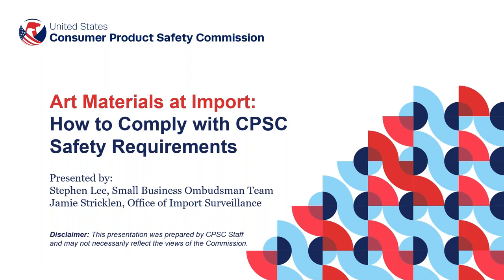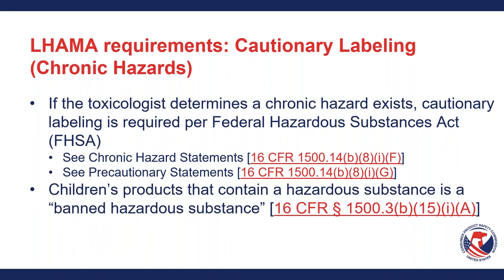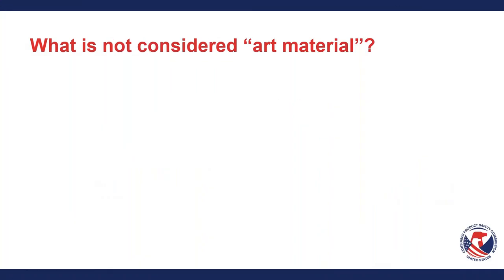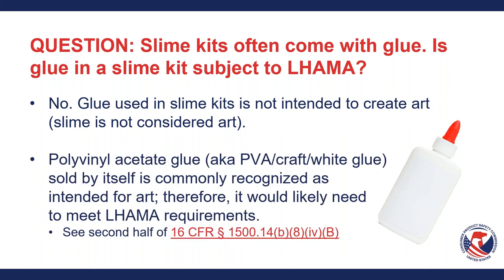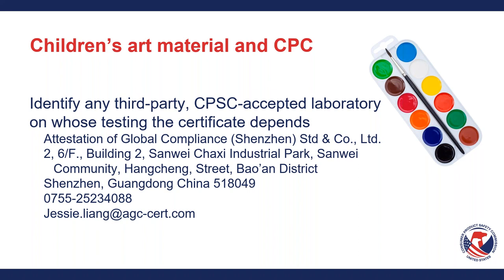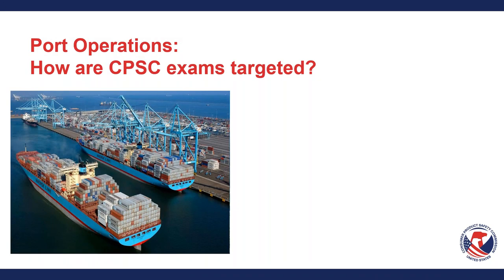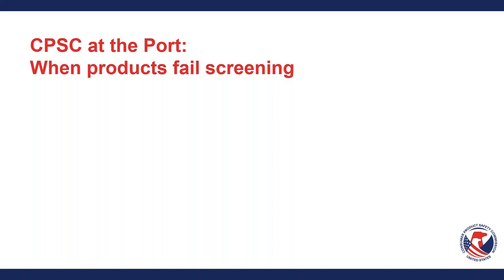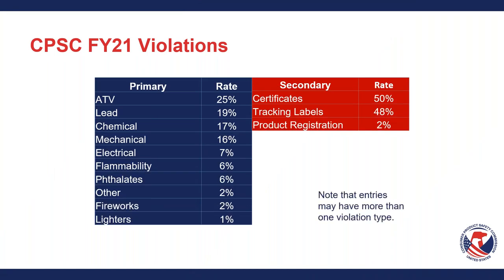CPSC Business Education | Art Materials at Import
This a recording of a live webinar that detailed the compliance requirements for the Labeling of Hazardous Art Materials Act (LHAMA), and highlighted various importing procedures.